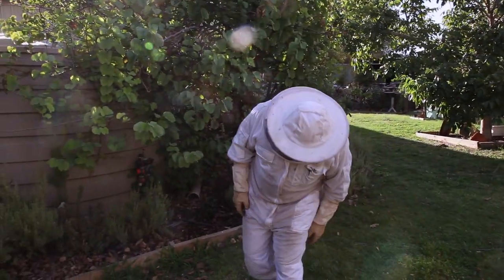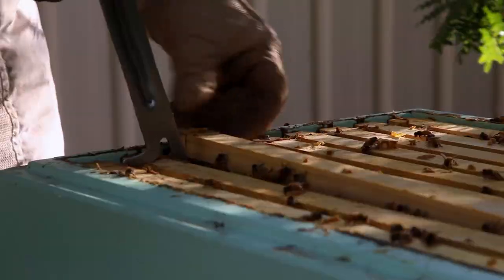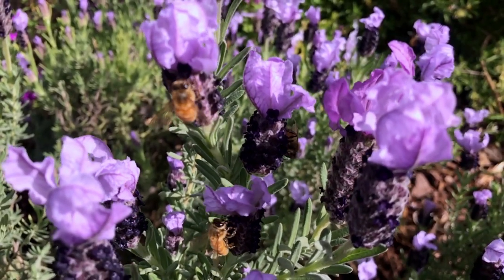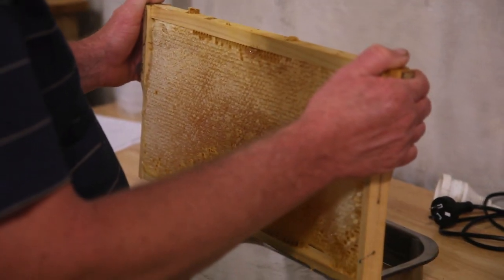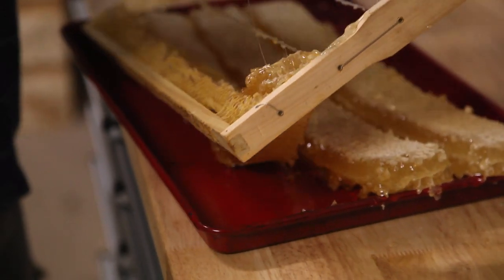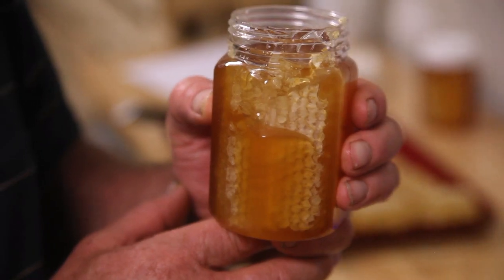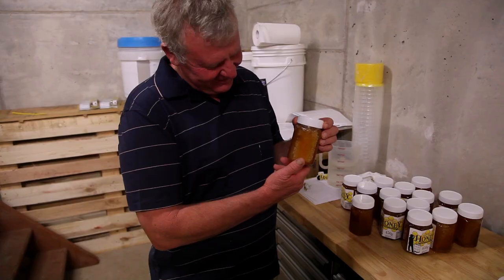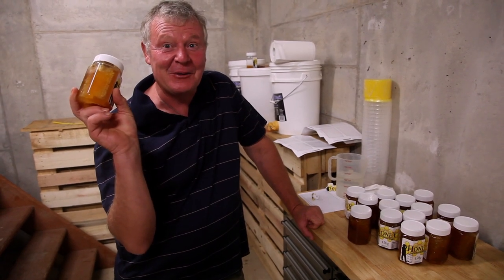Making Raw Honey with Honeycomb Jars - The Bush Bee Man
In this episode of The Bush Bee Man, Mark makes  Raw Honey with Honeycomb Jars.

If you would like to buy a jar of Raw Honey with Honeycomb

THANK YOU TO OUR AMAZING PATRONS:

Matt Barber
Jack West
Shannen Finnerty
Shuqian Hon
Trisha Dactyl